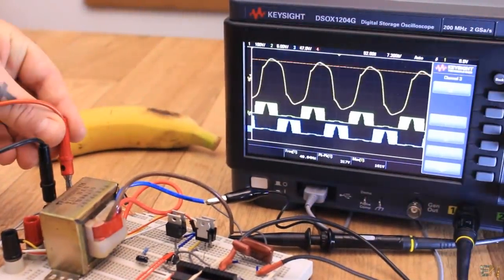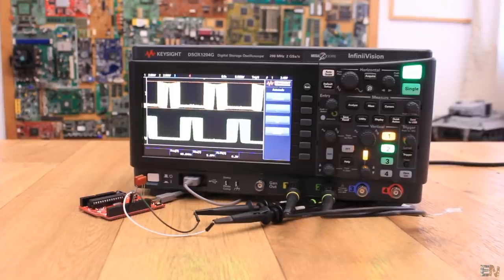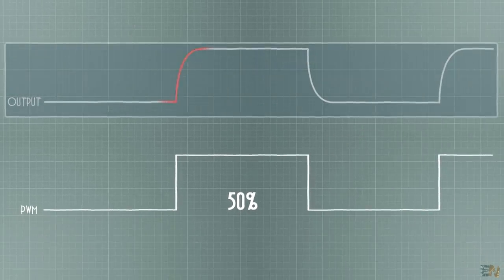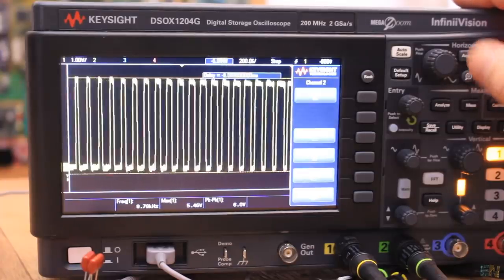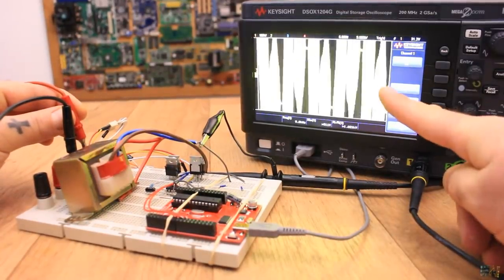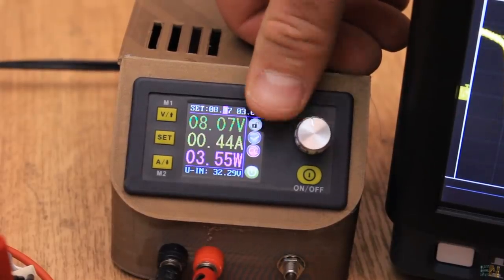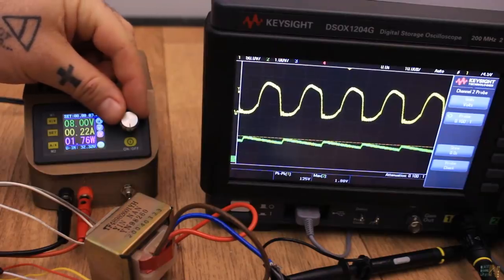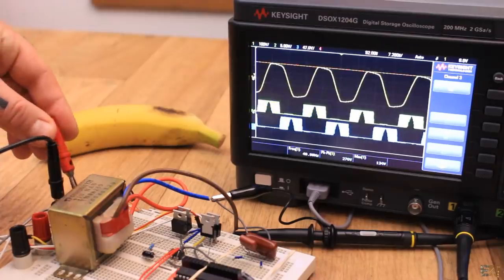SPWM sine INVERTER with Arduino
This is just an example of how you could use SPWM to get decent shape sine wave. It is not professional. I hope that you've learned something.